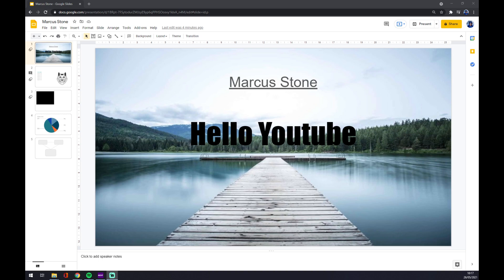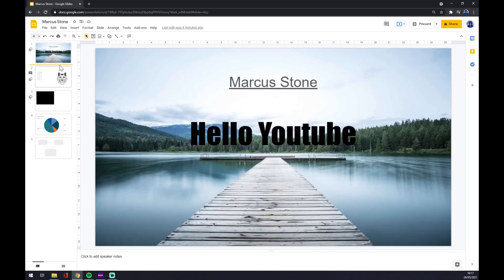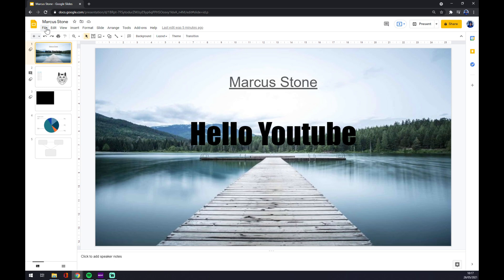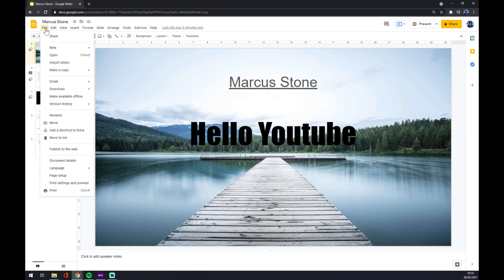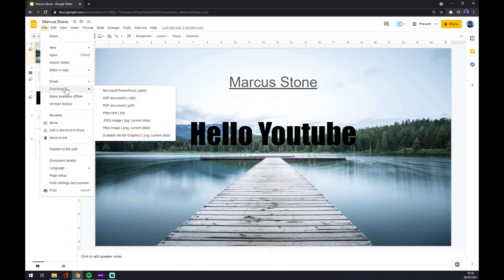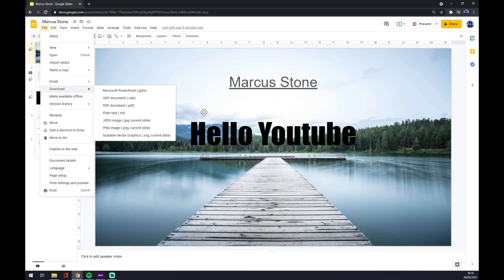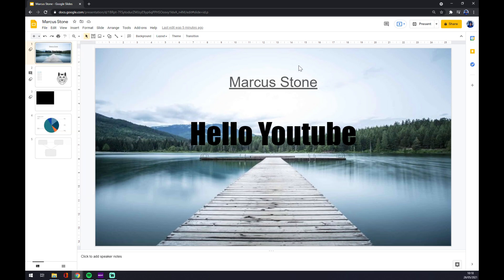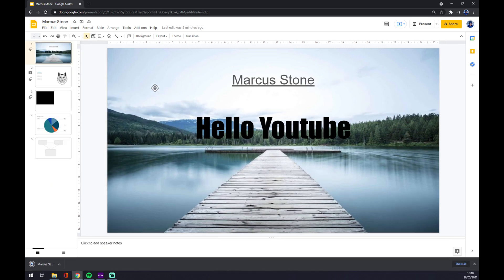How to Download Presentation from Google Slides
In This Video You Will Learn How to Download Presentation from Google Slides ‏‏‎ ‎

GET AMAZING FREE Tools For Your Youtube Channel To Get More Views:
Tubebuddy (For GROWTH on Youtube):